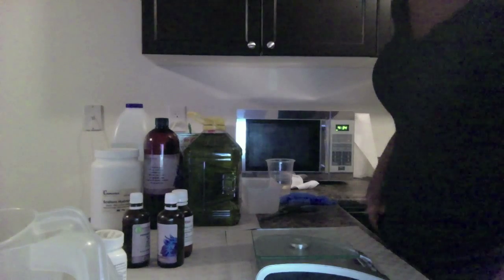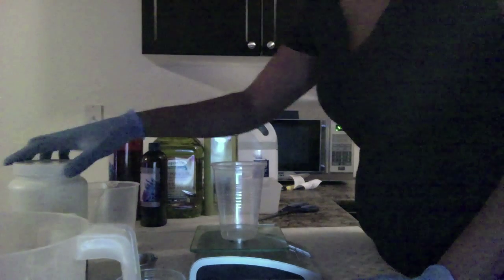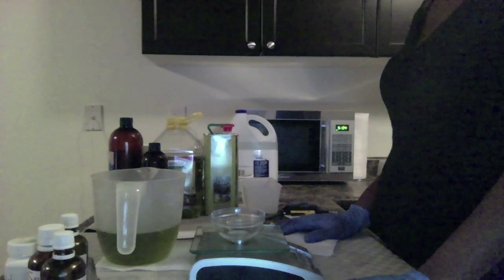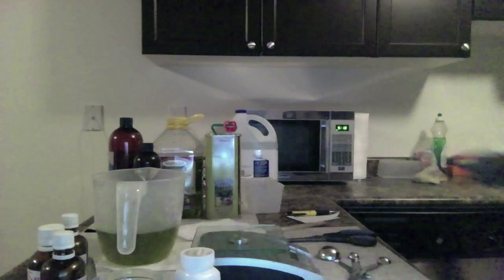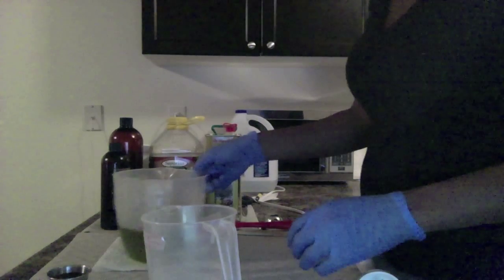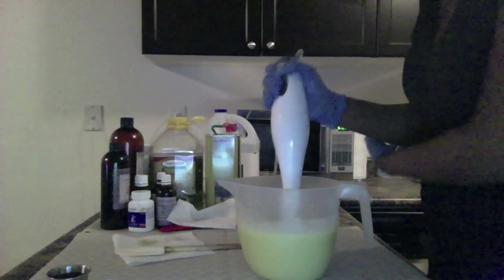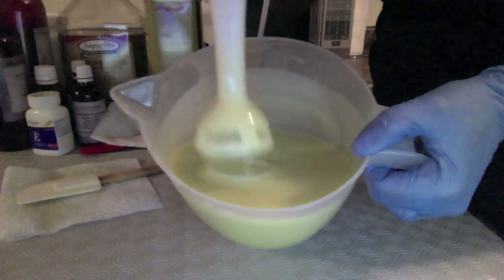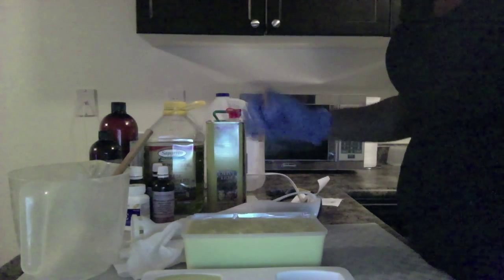Beginner Soapmaking Tutorial Castille Soap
Castille Soap Recipe

9.12 oz distilled water
3.056 oz Sodium Hydroxide

24 oz pomace grade olive oil

Superfatting Oils:
0.48 oz Extra Virgin Olive OIl
0.24 oz Jojoba Oil
1 tsp Vitamin E Oil (0.1 oz or 10 capsules LOL)
1 tbspn Castor Oil

Essential Oils Blend
0.375 oz Basil EO
0.375 Lime EO
0.125 Peppermint EO

Enjoy please video response your soaps I'd love to see... Look out in a few days for the cutting of this soap!